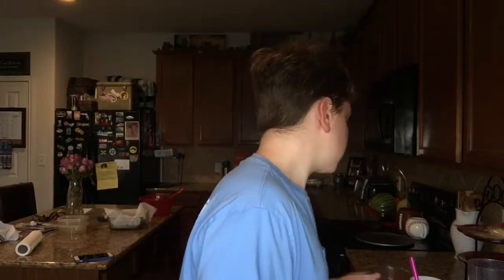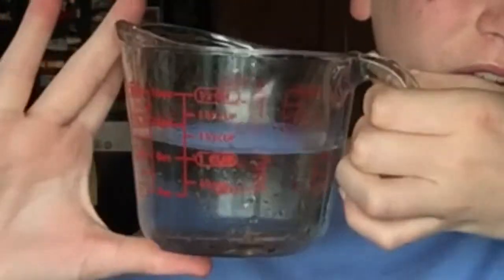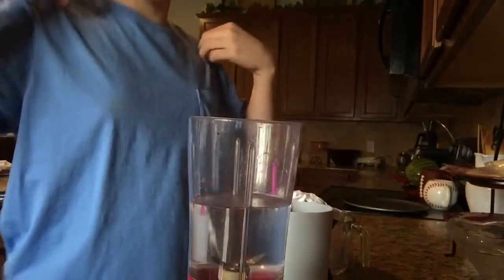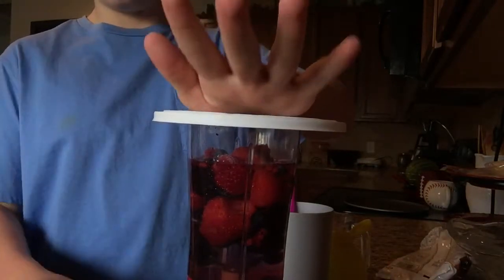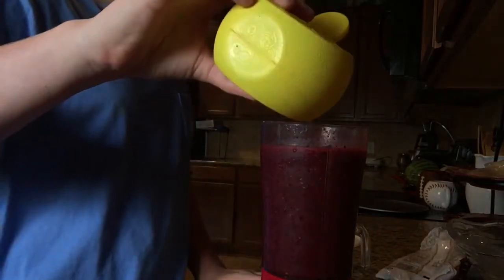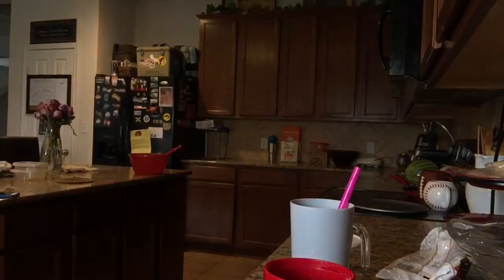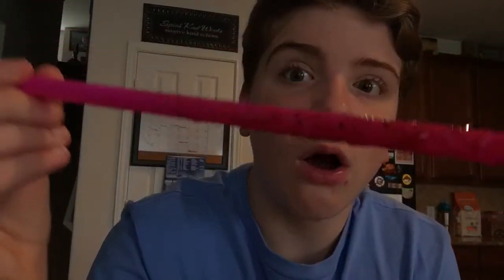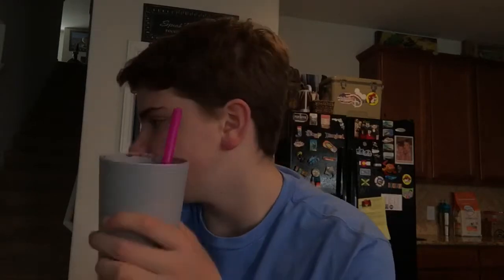how to steal smoothie kings idea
HEY GUYS!! WELCOME BACK TO ANOTHER VIDEO!! IM DOING A DIY AGAIN BECAUSE YOU GUYS LIKE THEM AND THESE ARE MY MOST VIEWED VIDEOS SOOOOO ANOTHER ONE HEHE